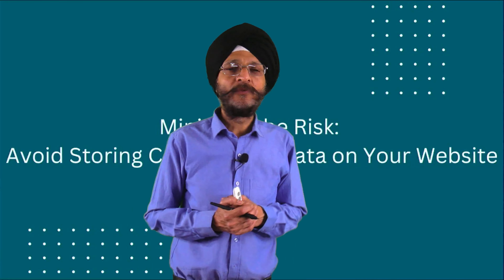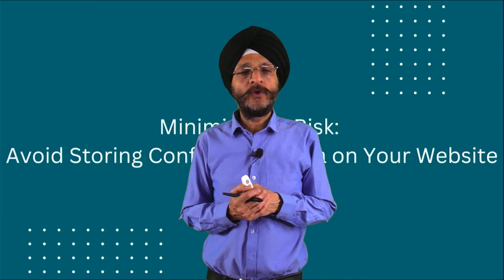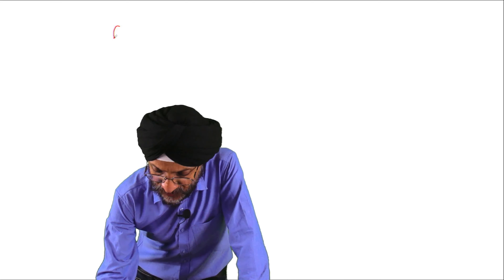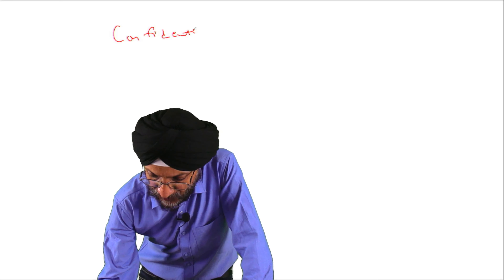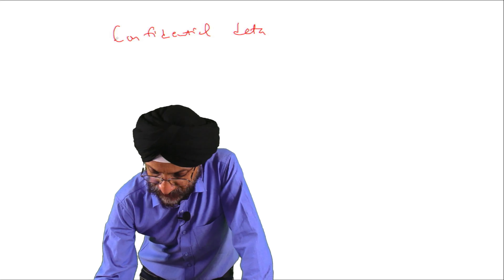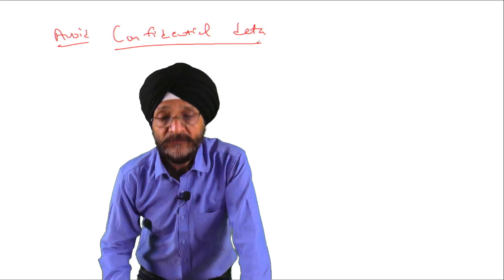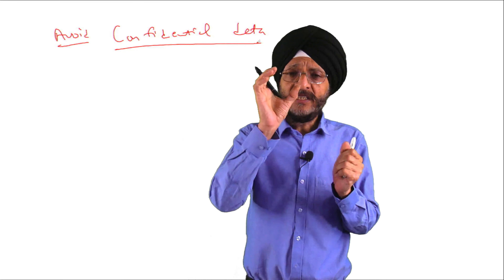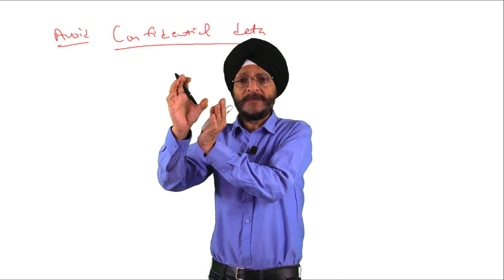What Not to Store on Your Website